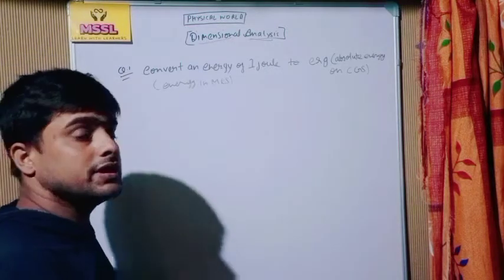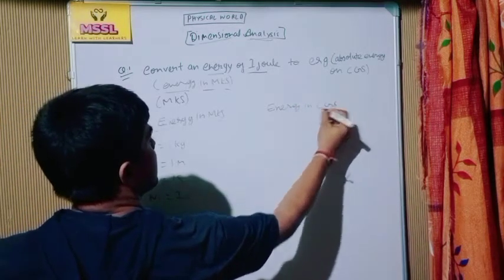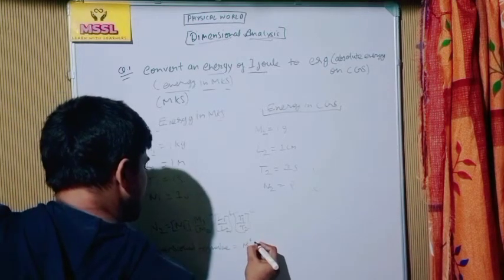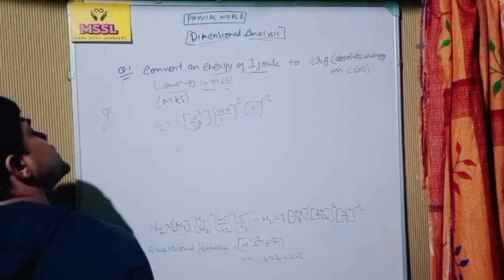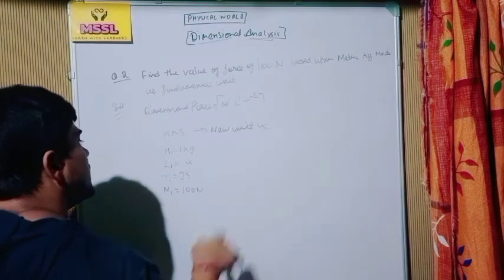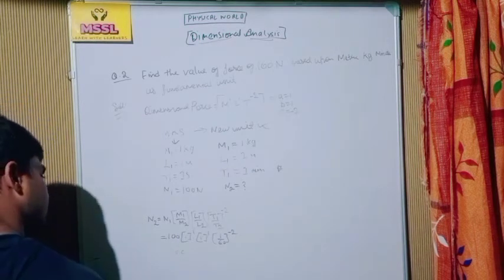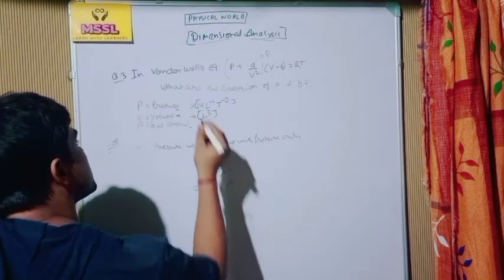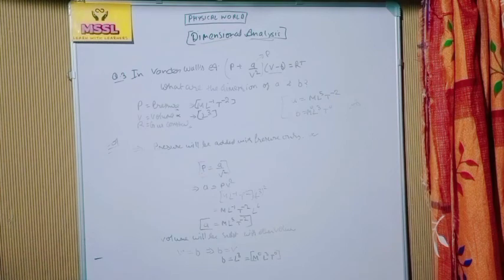Dimensional Analysis Problems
In this Video you will get to understand
how you can Convert MKS unit to CGS unit or any other new units.
Q1 From Energy to Erg ( 1Joule=10⁷ erg)
Q2 From 100 N force into New Units (100N=34*10⁴ Force in Kg M /Min²)
Q3) From Vander Wall equation Dimensional formula for unknown Physical quantities a & b)